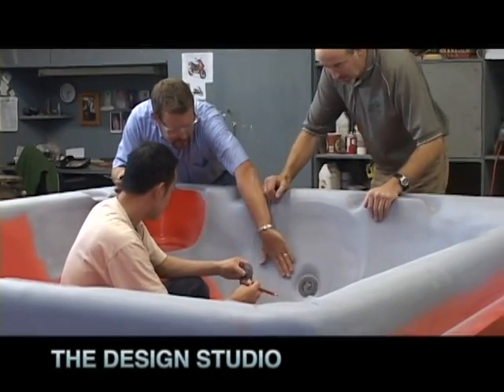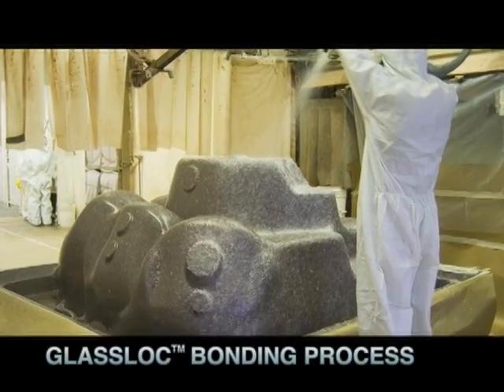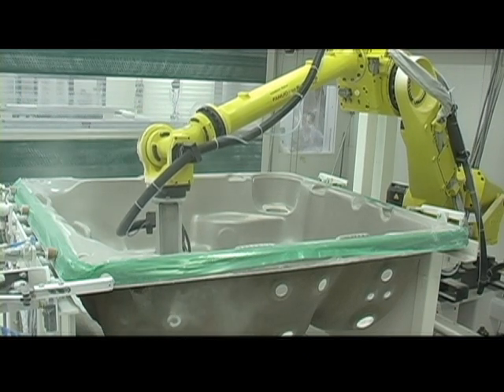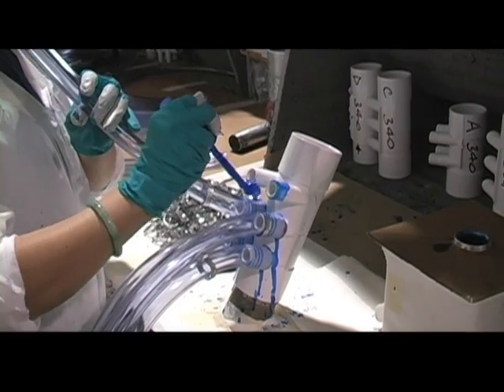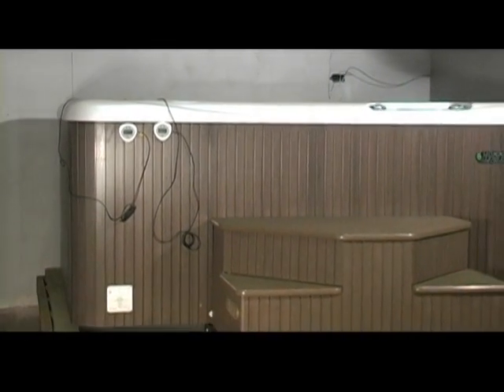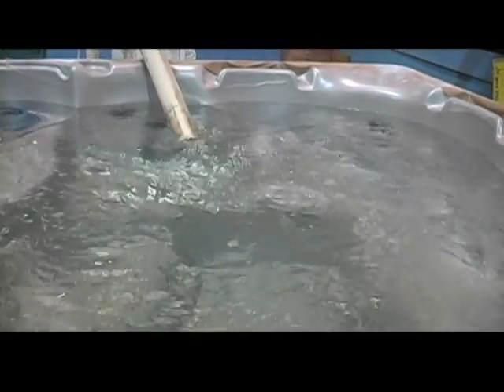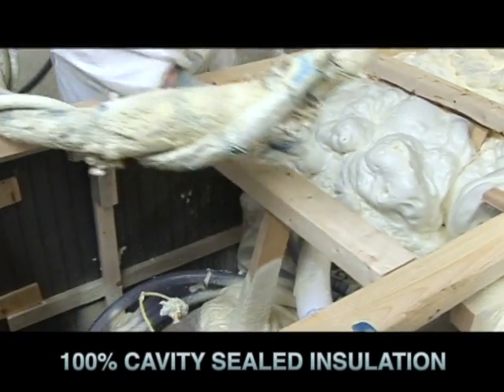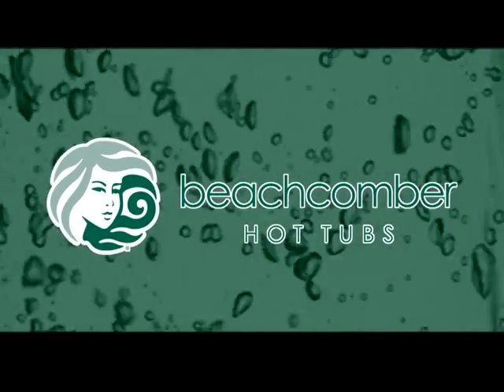Beachcomber Factory Tour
Take a Tour through our Beachcomber factory, located in Surrey, BC Canada. We'll walk you through the steps that go into providing each and every hot tub the best quality possible.